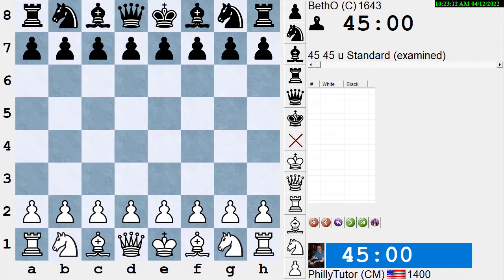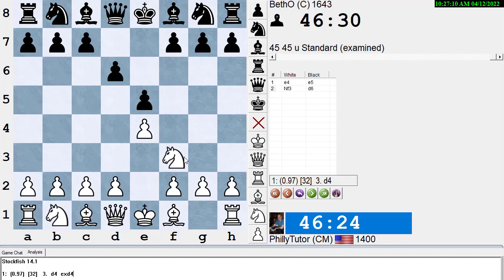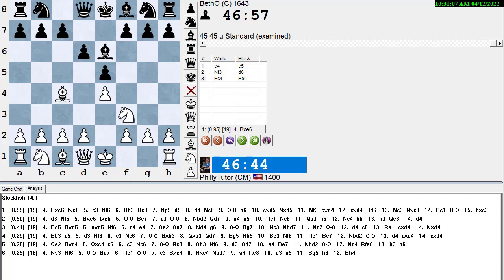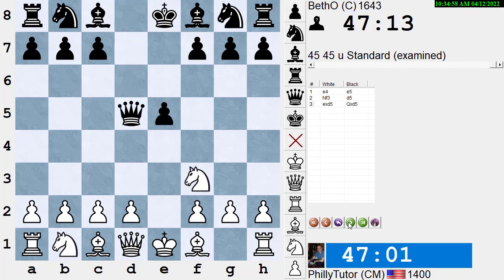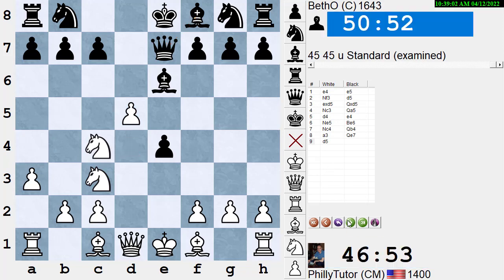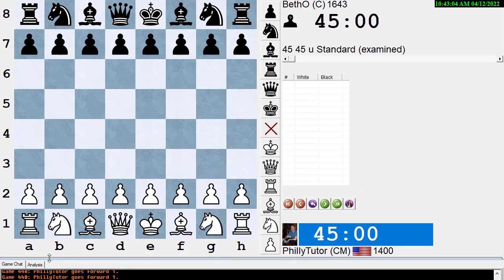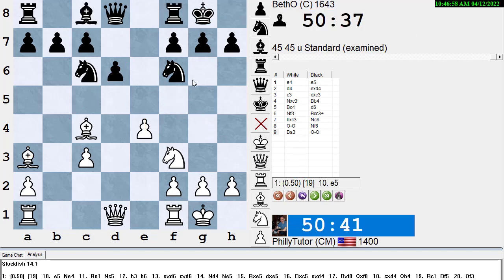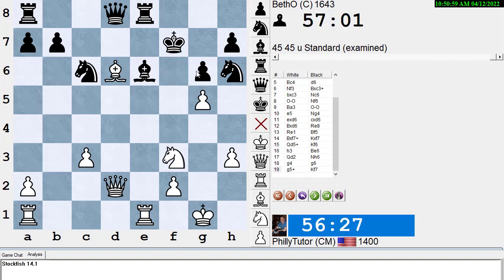Attacking Chess - Seize the Initiative with Aggressive Play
National Master Dan Heisman defines the initiative in chess and shows three games as examples:

1) An amateur game where an early (unplayed) capture would force the opponent to recapture & help White retain the initiative, whereas passive guarding gave Black free reign,

2) A game Dan played vs a mid-level engine where repeated threats (mostly AWL - Attack with something Worth Less ), gave him a big initiative and eventually a winning attack, and

3) The game Alekhine-Issakoff, Moscow Champioonship 1919 where Alekhine plays a gambit and later sacrifices a piece for the initiative.

NM Dan Heisman has been a full-time chess instructor since 1996 and is the author of 12 chess books, the TV show "Q&A with Coach Heisman" on Chess.com and the radio show "Ask the Renaissance Man" on the Internet Chess Club. Radio personality Howard Stern was one of Dan's students. Dan tries to answer comments on YouTube but for a quicker, more comprehensive answer (or questions about lessons), contact Dan via email, skype, or phone via Dan's His Chess Tip of the Day is @danheisman on Twitter, which won the award for "Best Twitter Feed" in 2021 from the Chess Journalists of America.